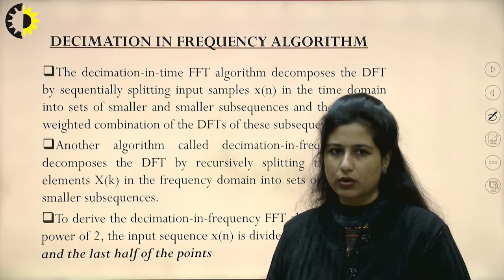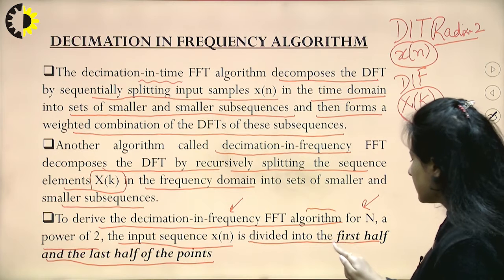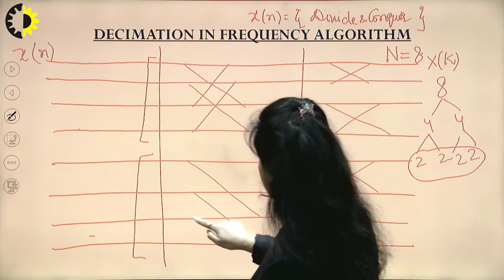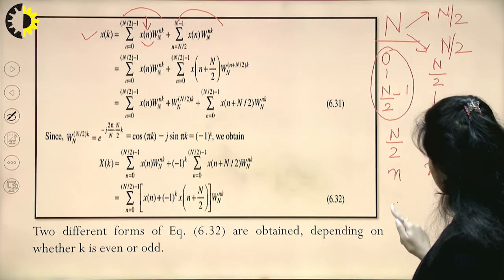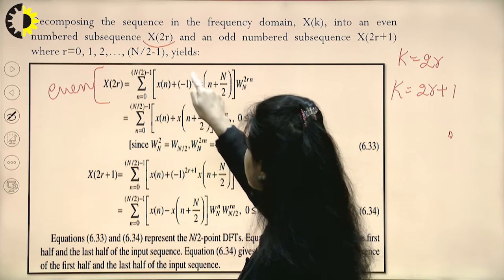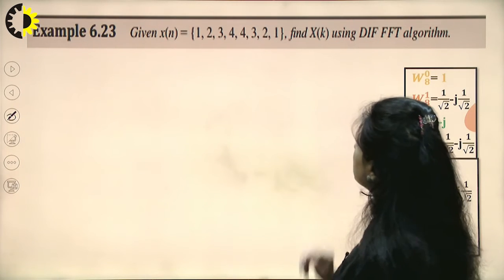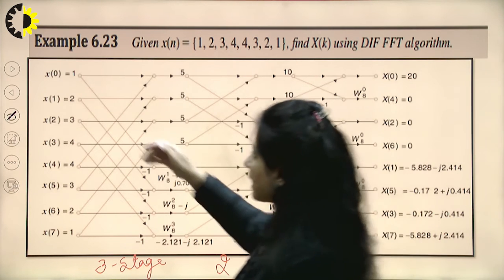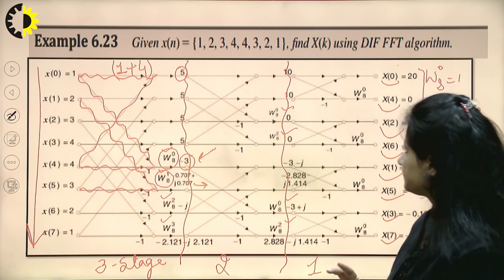DIGITAL SIGNAL PROCESSING LECTURE 17 ''Fast Fourier Transform'' By Dr. Aruna Tyagi, AKGEC